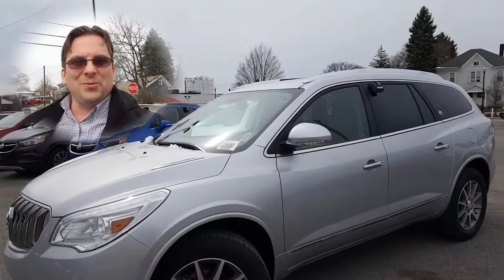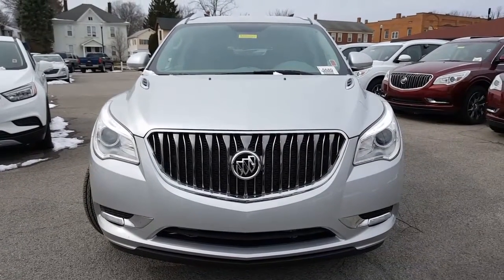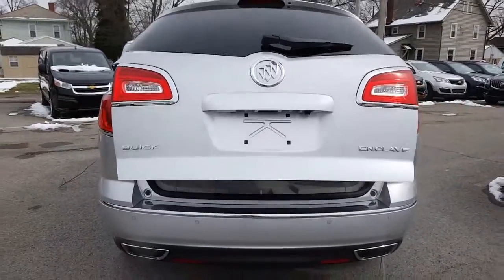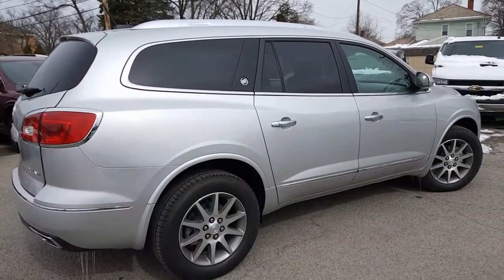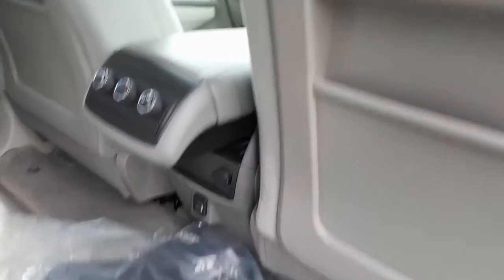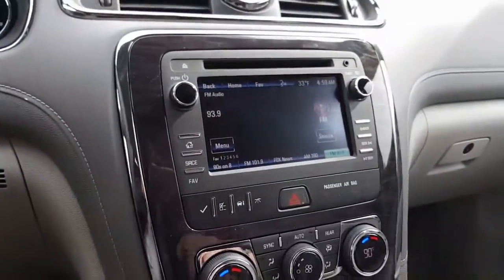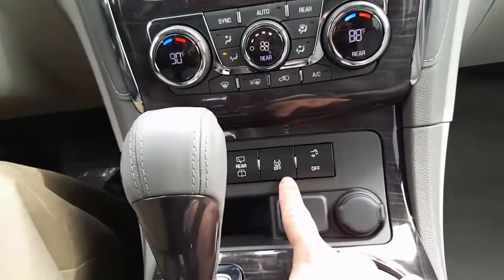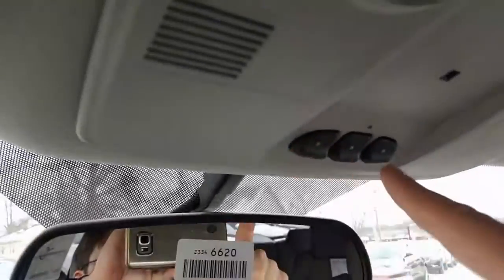2017 Buick Enclave for Megan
2017 Buick Enclave for Megan by Wayne Ulery.  See what Wayne's Buick customers are saying

Buick Videos:

2016 Buick Encore VS. 2017 Buick Encore